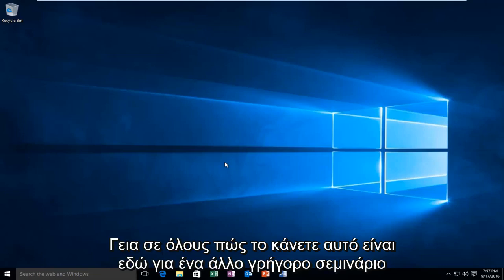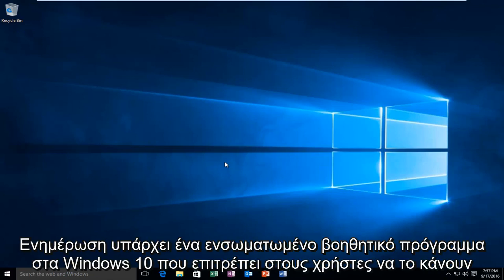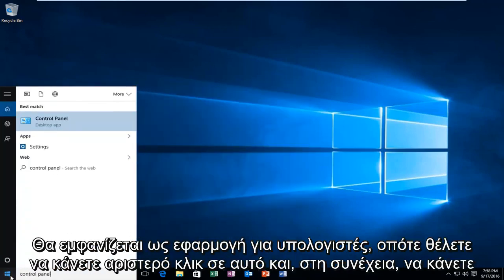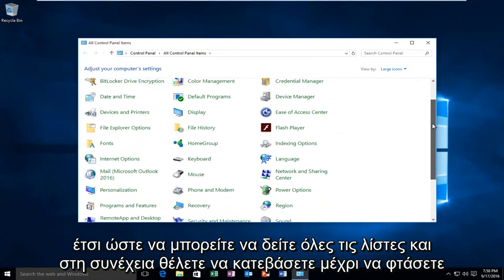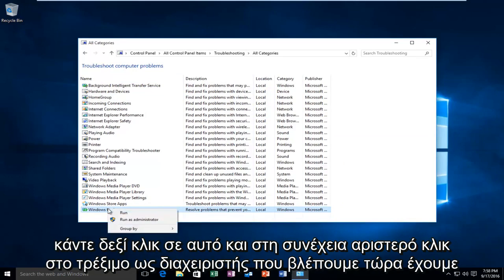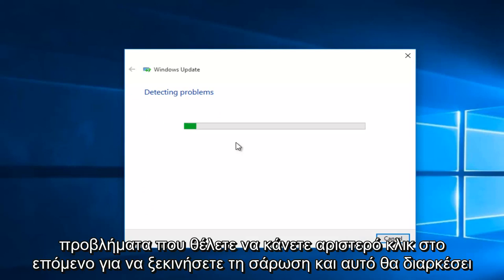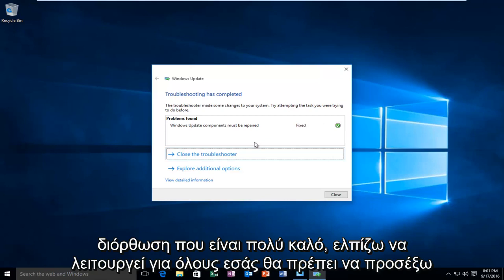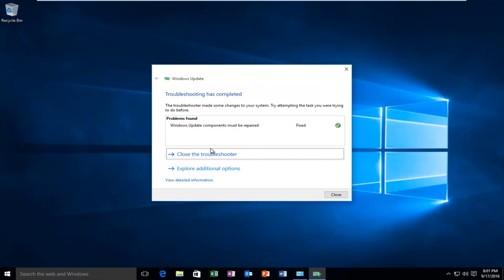Τρόπος διόρθωσης σφαλμάτων ενημέρωσης των Windows στα Windows 10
Αυτό το σεμινάριο θα δείξει τον τρόπο επίλυσης κοινών σφαλμάτων του Windows Update με ένα αυτοματοποιημένο εργαλείο ενσωματωμένο στο λειτουργικό σύστημα των Windows.

Σφάλμα "Αποτυχία διαμόρφωσης ενημερώσεων των Windows. Επαναφορά αλλαγών. Μην απενεργοποιήσετε τον υπολογιστή σας" όταν προσπαθείτε να εγκαταστήσετε τις ενημερώσεις των Windows.

Μερικές φορές, ορισμένα Windows Update αποτυγχάνουν στην εγκατάσταση και απλώς αρνούνται να εγκατασταθούν στον υπολογιστή σας ακόμα και όταν δοκιμάσετε μερικές φορές. Εάν αντιμετωπίζετε αυτό το πρόβλημα όπου δεν θα εγκατασταθούν οι Ενημερώσεις των Windows, αυτός ο οδηγός θα σας βοηθήσει να εντοπίσετε και να αντιμετωπίσετε το πρόβλημα. Δημιουργήστε πρώτα ένα σημείο επαναφοράς συστήματος. Στη συνέχεια, μπορείτε να δοκιμάσετε οποιοδήποτε από αυτά, χωρίς συγκεκριμένη σειρά.